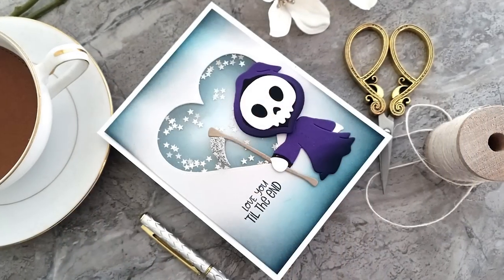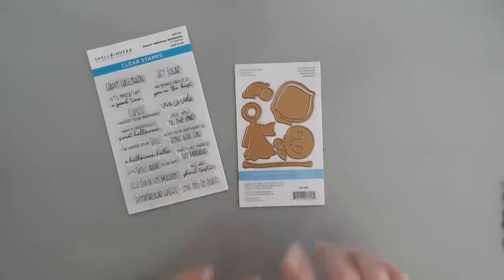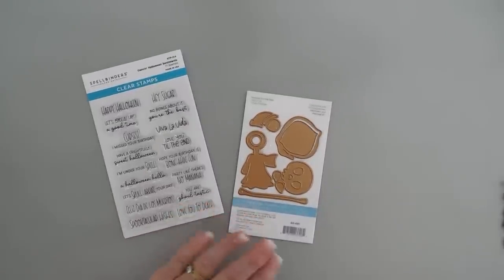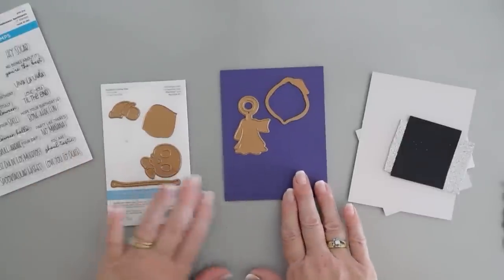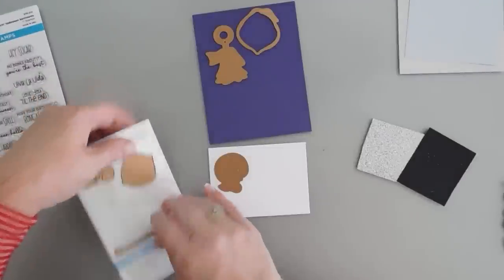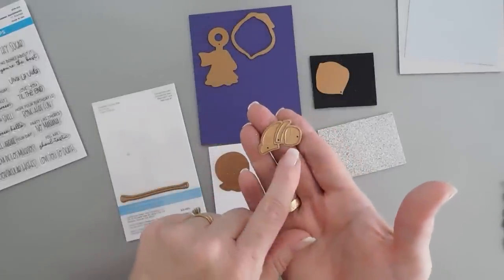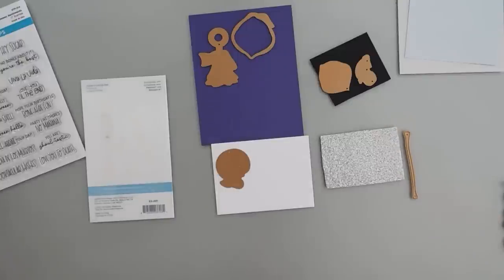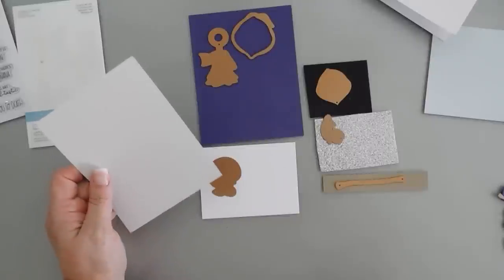Try It Out Tuesday | A Dancin' & Shakin" Card with Spellbinders Dancin' Halloween Collection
@spellbinders  Dancin' Halloween Collection | Dancin' Grim Etched Die Set

• Waffle Flower RECTANGLE Ink Pad Holder

• FOG COLOR ESSENTIALS CARDSTOCK 8.5" X 11" - 10 PACK

• Dual Ended Jewel Tool & Craft Pick - ROSE GOLD